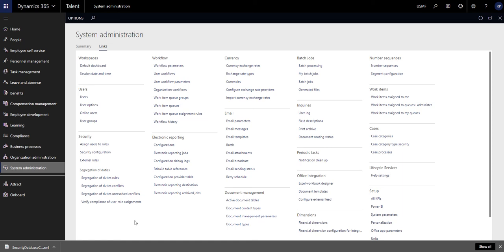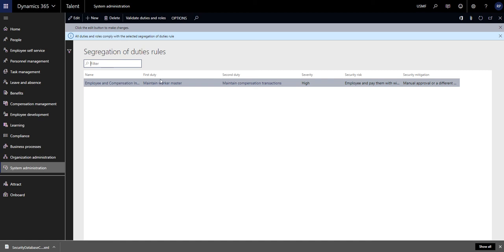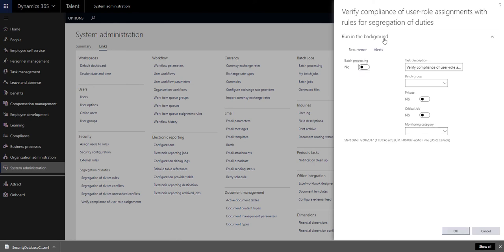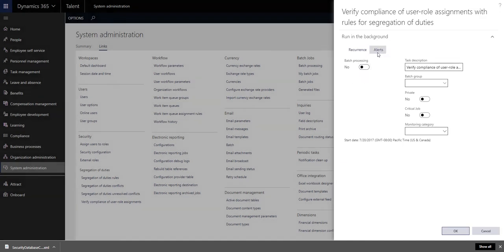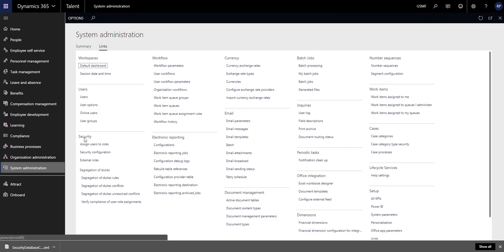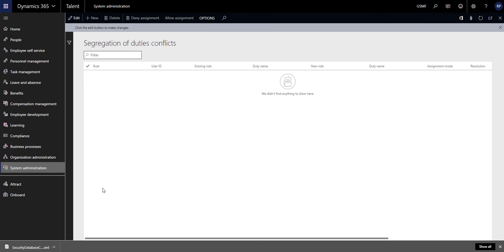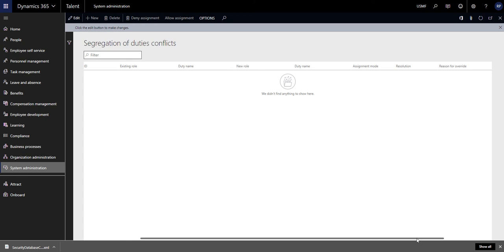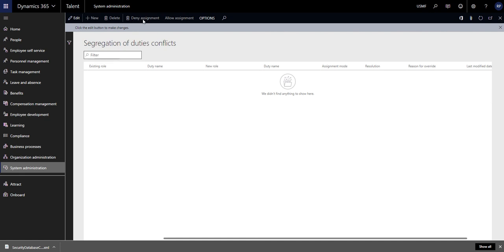16 Validate Segregation of Duties